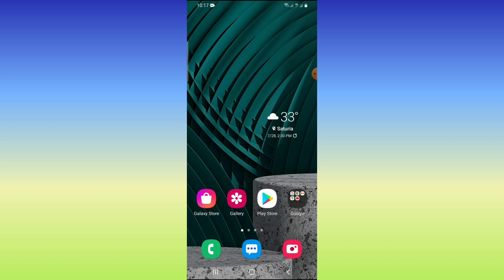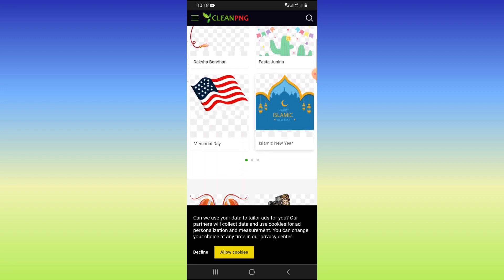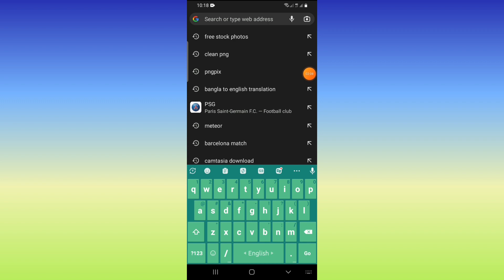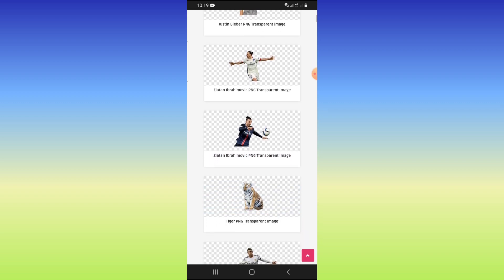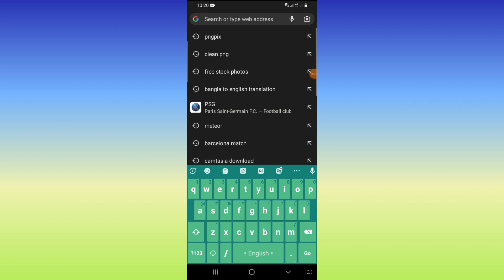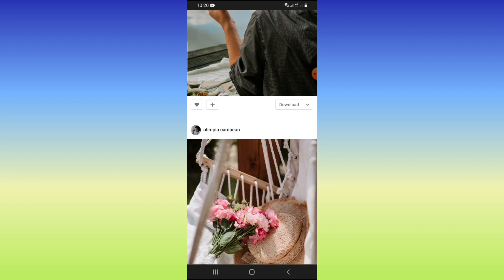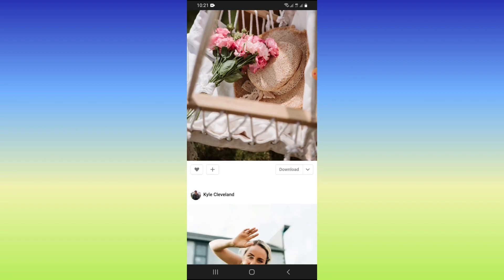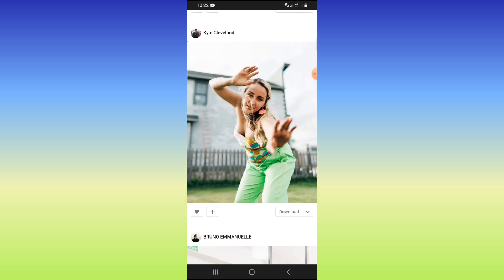how to get a copyright free png image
this video is how to make or collect a copyright free png image